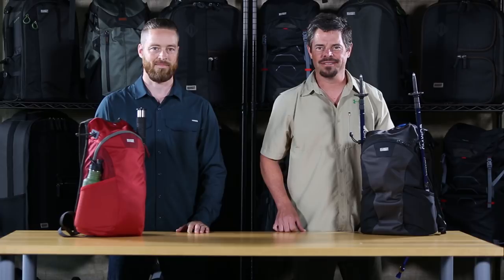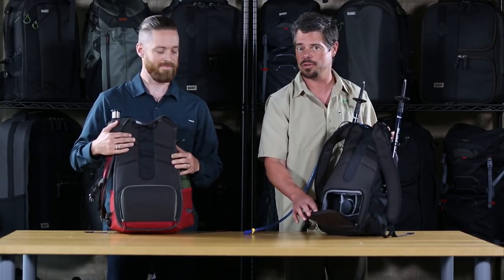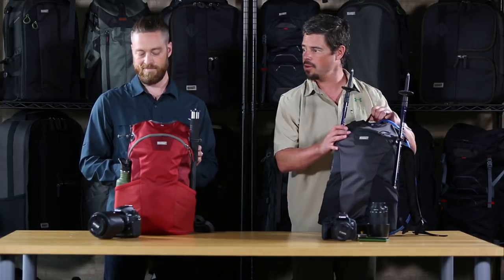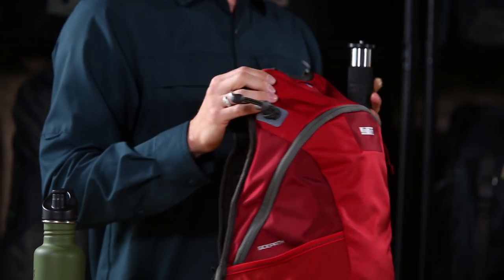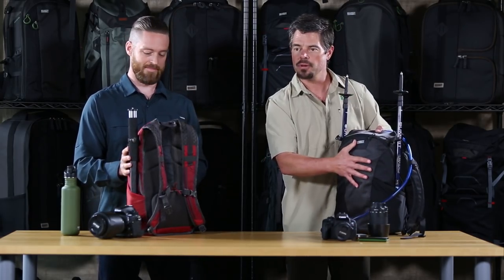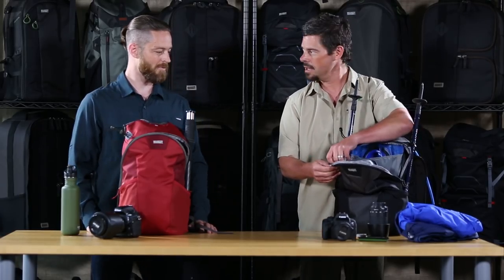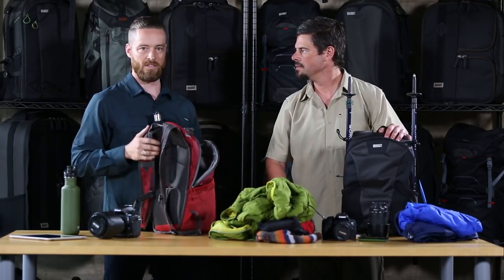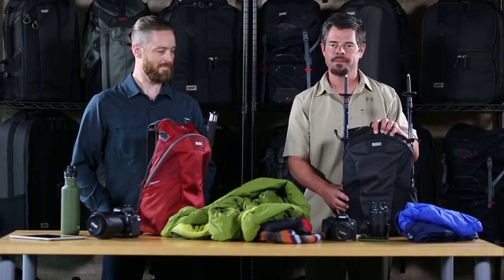MindShiftGear Sidepath Camera Backpack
The SidePath is a lightweight backpack (1.6 lbs.) made with superior materials and construction. It’s a great grab-and-go bag that can be used for travel, a day trip, or anything in between. Rear panel access keeps your gear secure and your harness clean. A roomy zippered compartment fits a 10” tablet and all the supplies needed for one-day adventure. Interior trap door adds versatility by converting a camera bag to an open daypack. Go further and faster with something lighter and smaller.